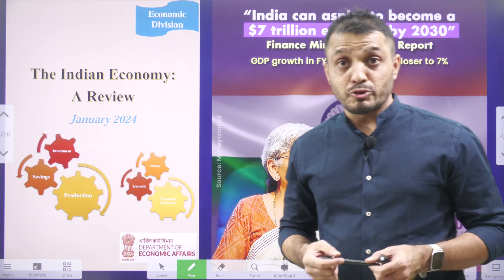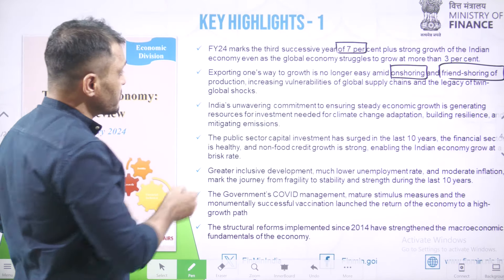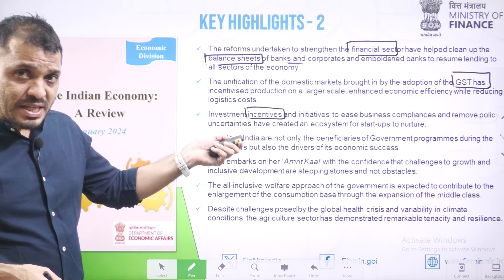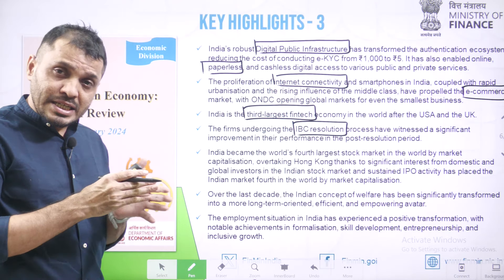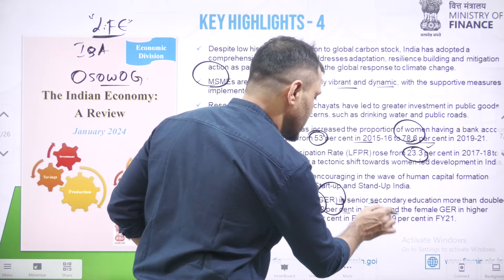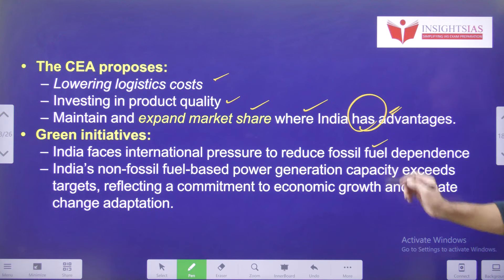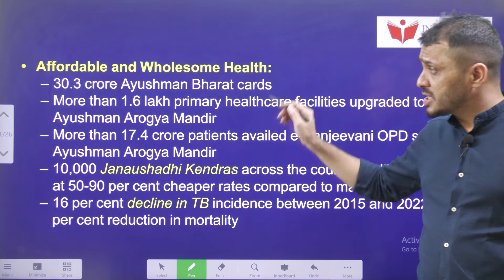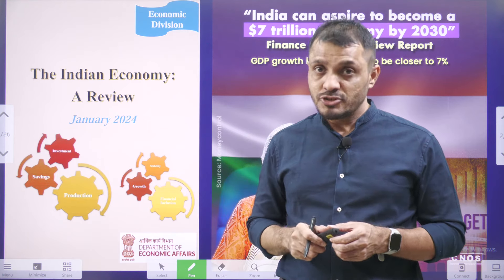'The Indian Economy: A Review' 2023-24 explained by Santhosh Rao UPSC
Time codes:
0:00- Introduction
00:38- Video components
01:34- Concept overview
16:52- MCQ's

.youtube.com/playlist?list=PL7Ga7_sc-ojV3BiS3OKq0XXrkoOae4XbK

Dear all,